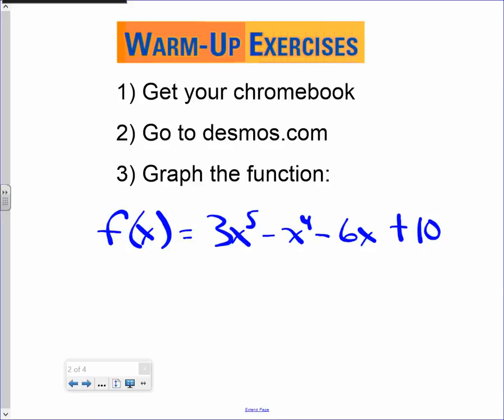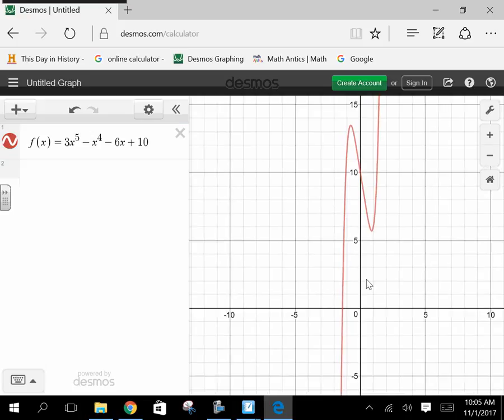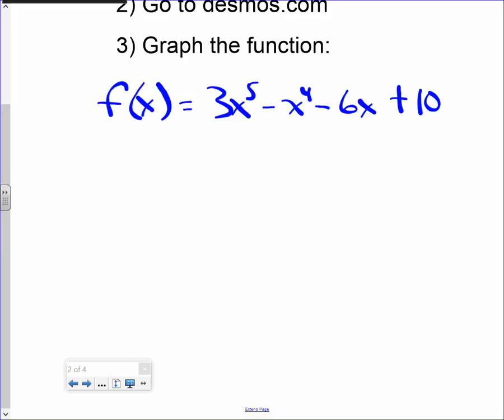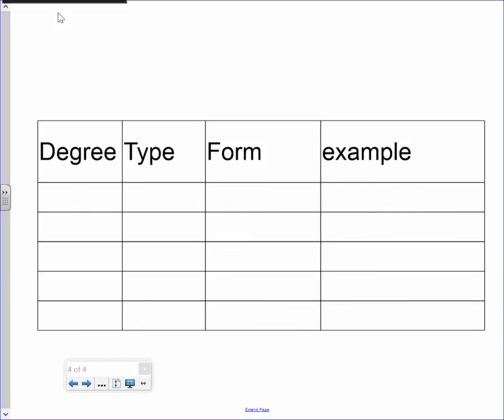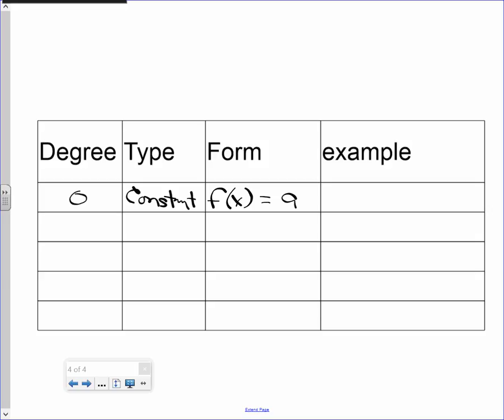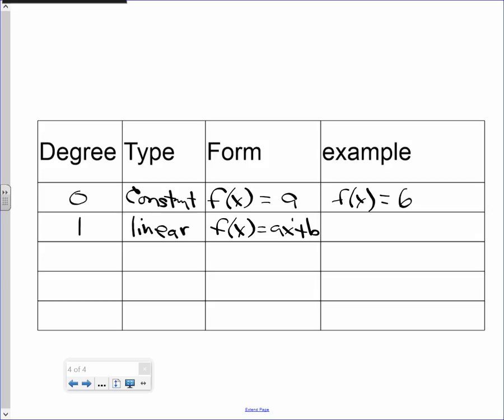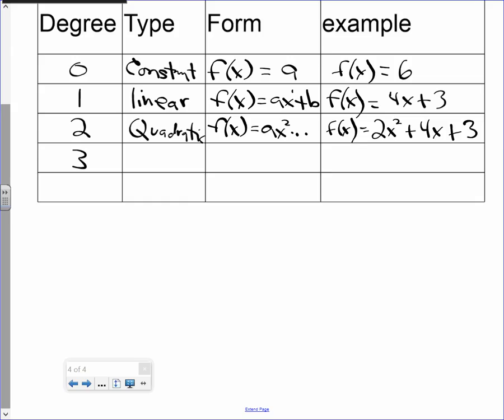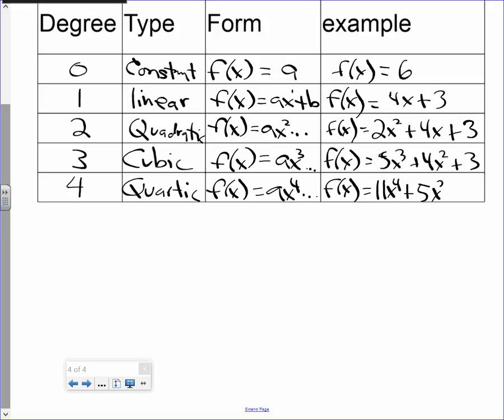PHILO MATH:polynomial degree types